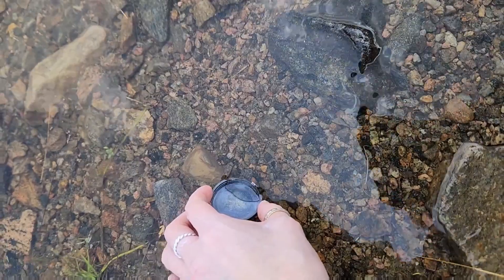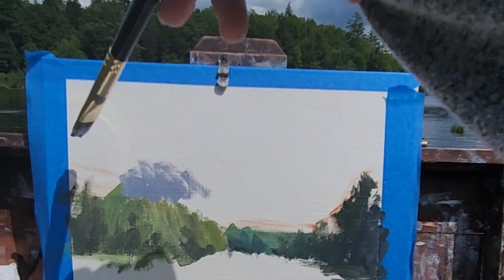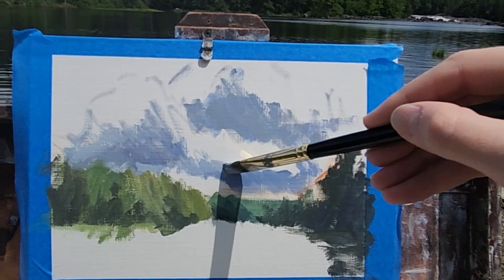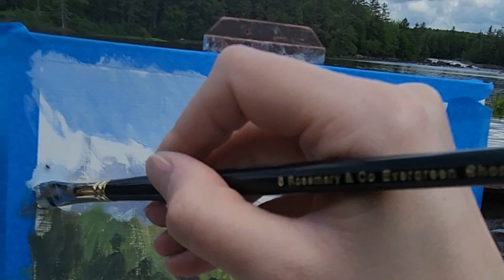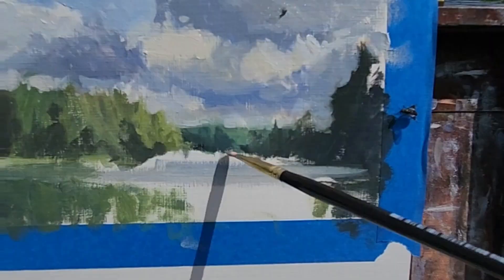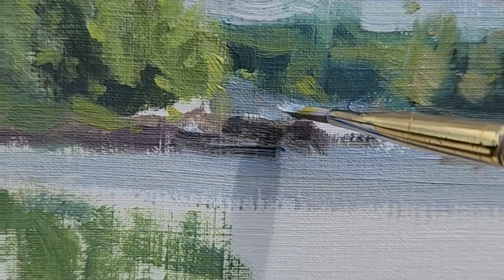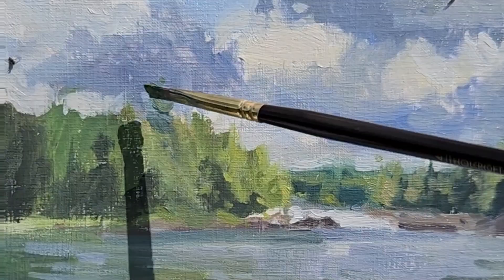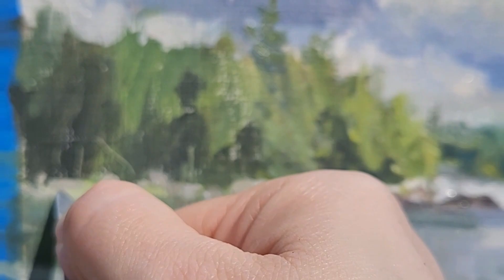Plein-Airing by the Distant Falls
This was an afternoon stop on the way home one afternoon. The clouds were so dramatic, I couldn't resist.

This audio is really quiet -- sorry about that. Technical difficulties...